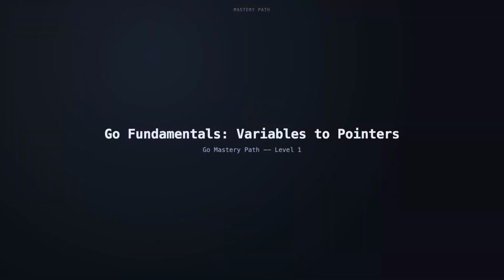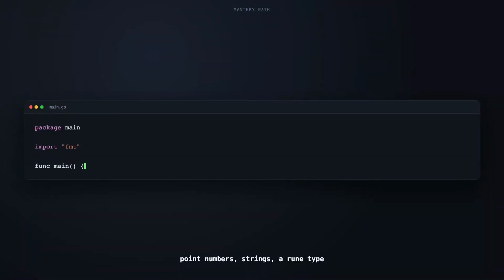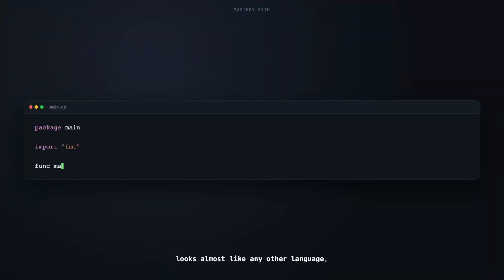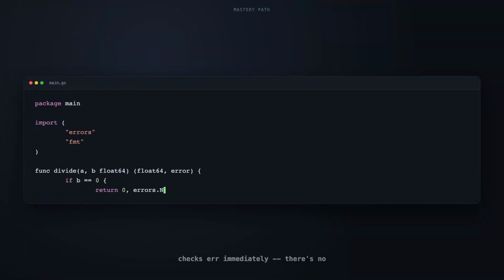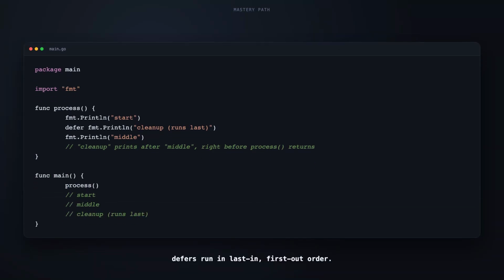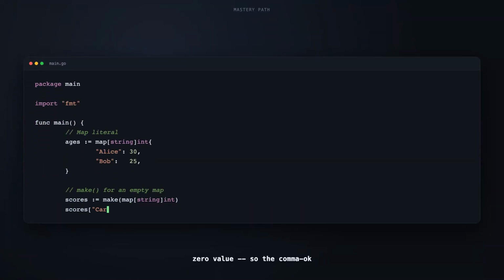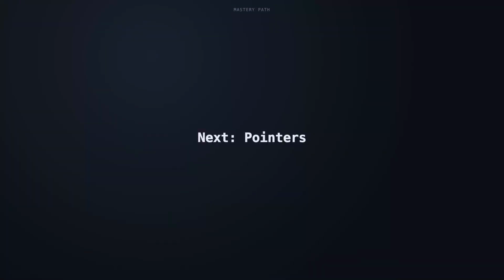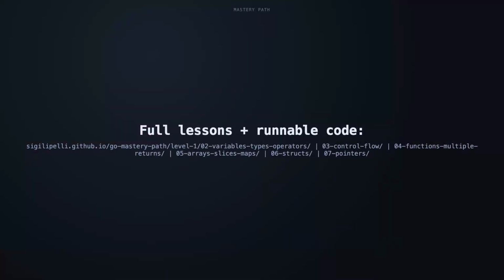Go Fundamentals in 9 Minutes: Variables to Pointers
Go is built around one guiding idea: fewer ways to do things, and a compiler that never lets ambiguity slide. This walkthrough moves through six core lessons from Level 1 of the Go Mastery Path, in the order they build on each other -- how Go stores and converts data, how it makes decisions with if and switch and its single for keyword, how functions return multiple values and capture state in closures, how slices and maps actually share memory under the hood, how structs group data as value types, and finally how pointers let you reach back into the caller's original data. Each section pulls real, runnable code straight from the lessons so you can follow along and try it yourself in a local .go file.